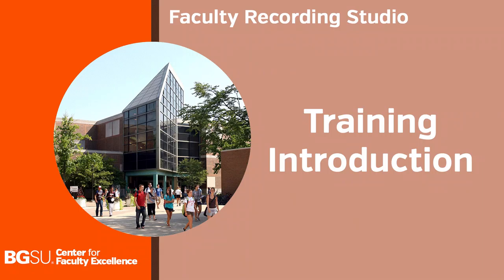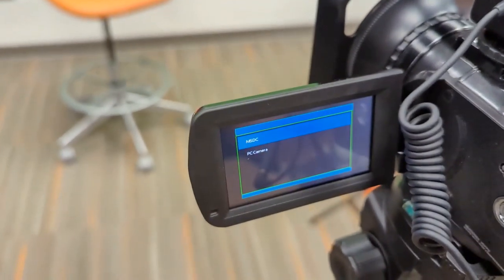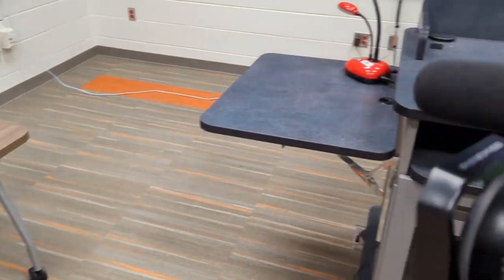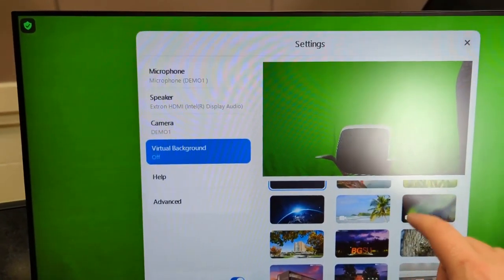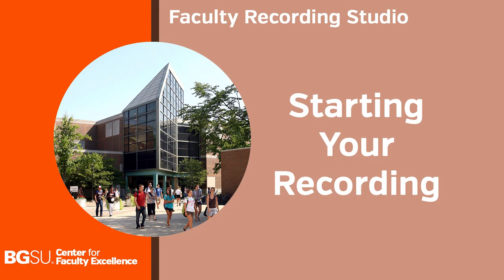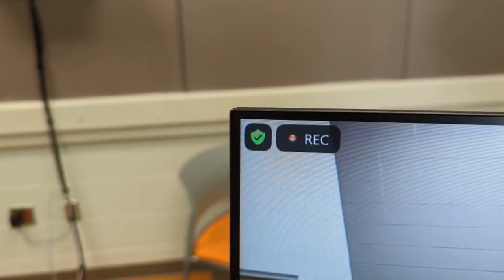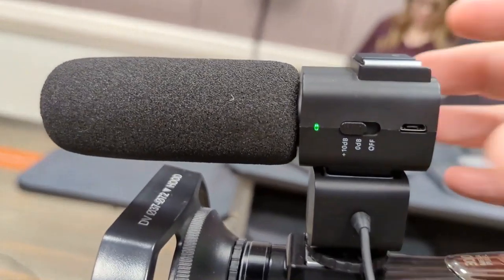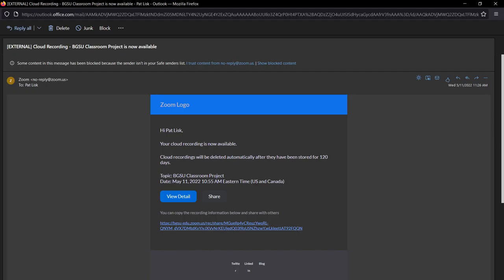Green Screen Tutorial for the BGSU Instructor Recording Studio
This video tutorial walks through the steps for using the green screen in the instructor recording studio.